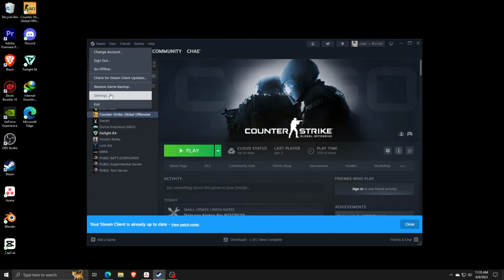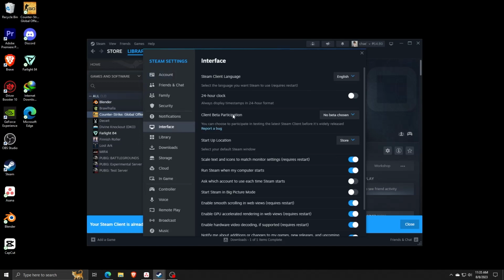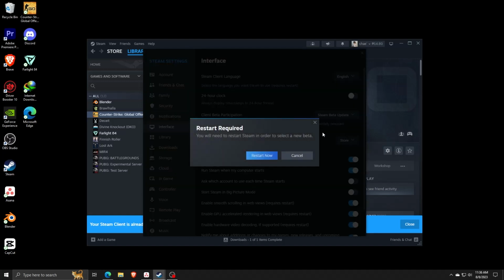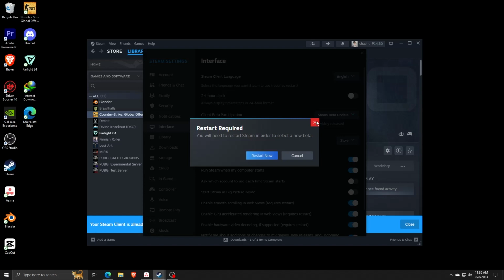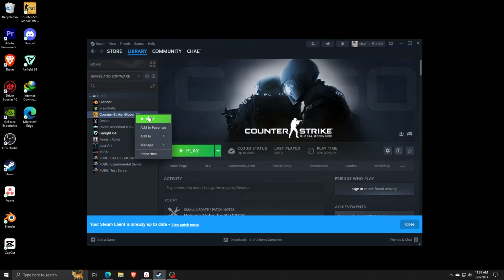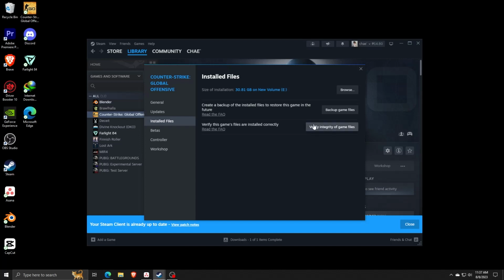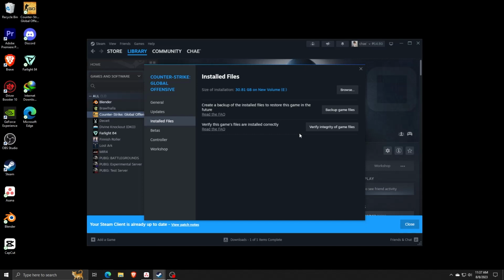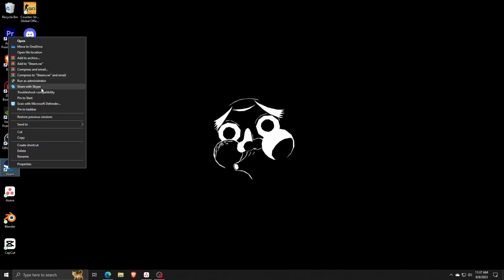How To Fix Steam Must Be Running Error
Learn how to quickly fix the frustrating "Steam Must Be Running" error and get back to your gaming in no time!

Are you encountering the pesky "Steam Must Be Running" error when trying to launch your favorite games? Don't worry, we've got you covered! In this comprehensive tutorial, we'll walk you through the step-by-step process to resolve this error and get you back to enjoying your gaming experience.

No more frustration or wasted time—by the end of this tutorial, you'll have the knowledge and tools to tackle the "Steam Must Be Running" error and enjoy your gaming sessions hassle-free.

If you're tired of being held back by the "Steam Must Be Running" error, this tutorial is your ultimate guide to overcoming it.